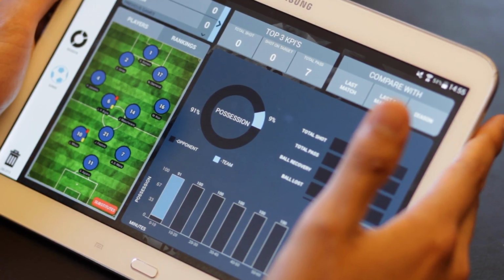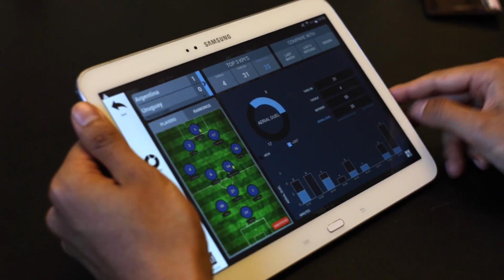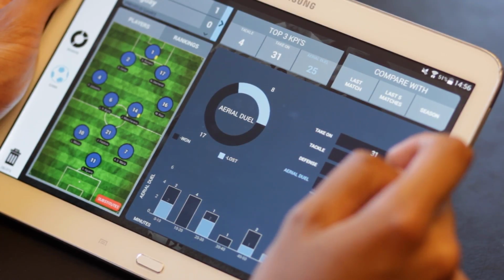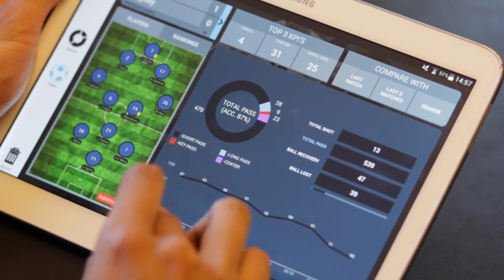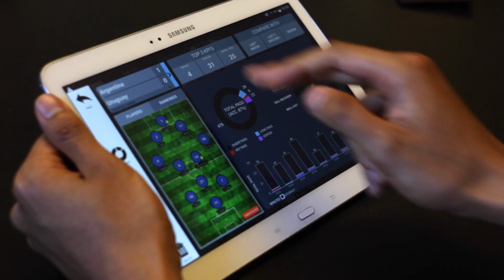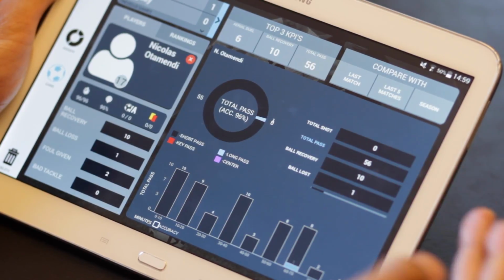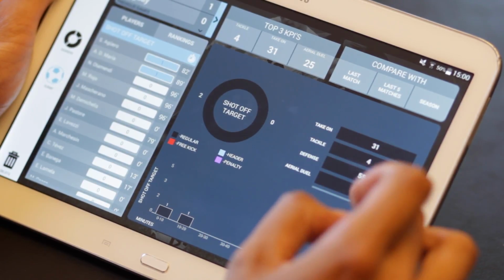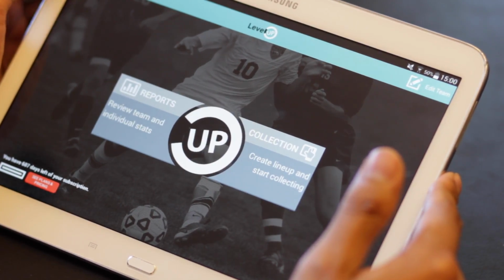LevelUP tutorial - Report screen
4/4 tutorial video

0:18 - Basic principles
0:59 - Score, scorers, pervious games
1:26 - Top 3 KPIs
1:48 - Compare functions
2:20 - Graph area logic
3:18 - Treemap
3:48 - Player stats
4:49 - Ranking list
5:50 - Left menu functions